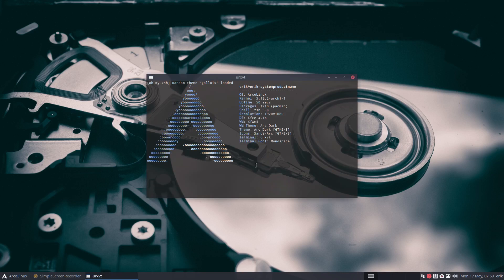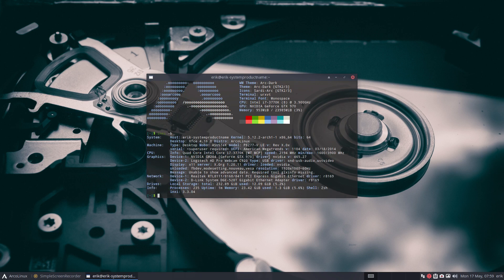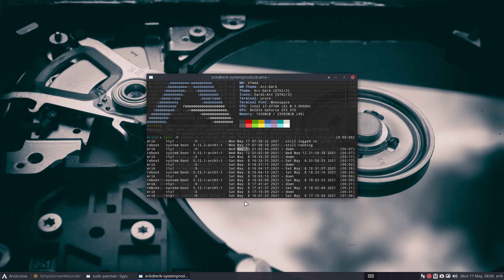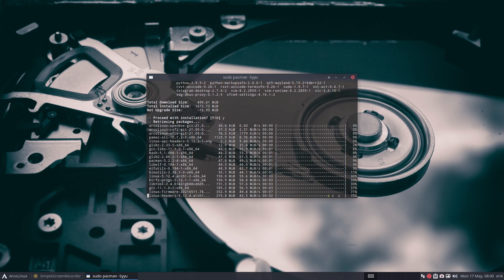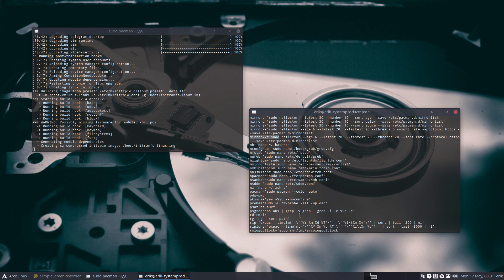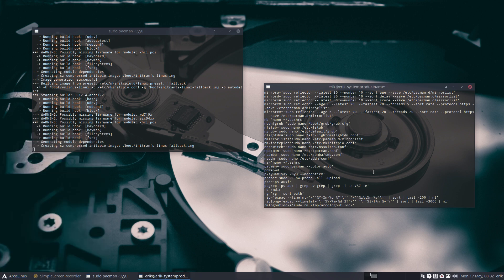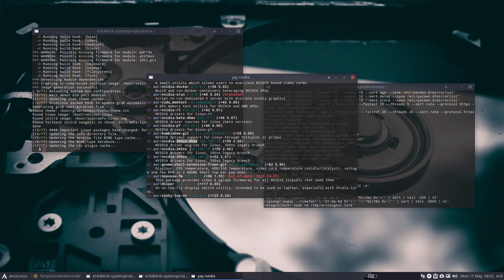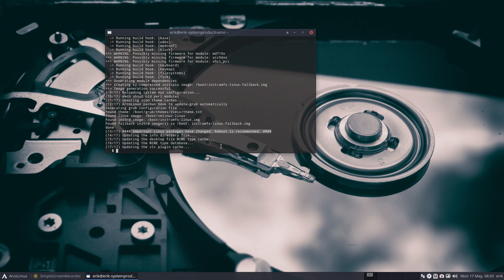ArcoLinux : 2011 Linux kernel and nvidia package is a marriage - do not let it become a divorce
Update was a success.
A tutorial created for this article
NO ARTICLE